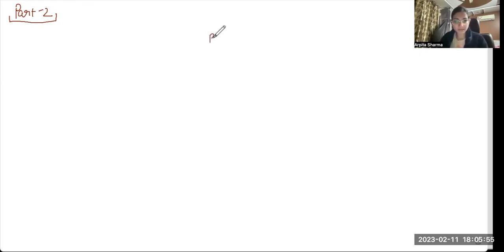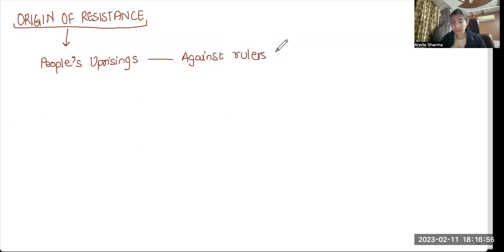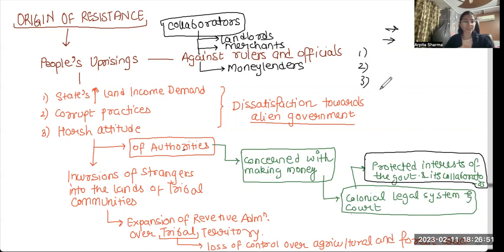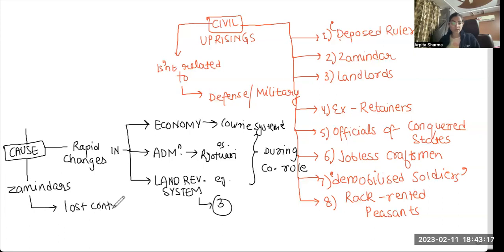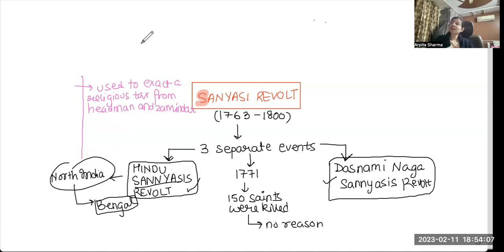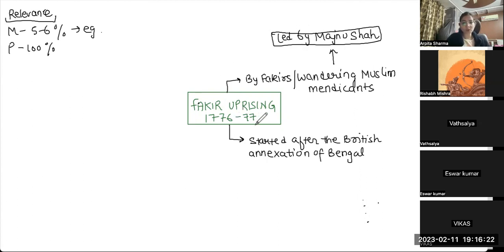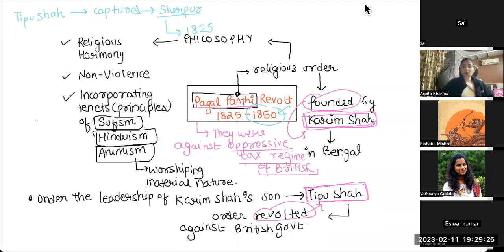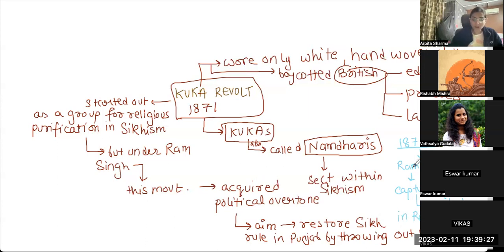Class 4 : Part 2 - Sanyyasi Uprising , Kuka Revolt , Fairaizi Movement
👉 For this session's PDF, other notes, updates regarding courses, exam notifications and many more , join us on Telegram